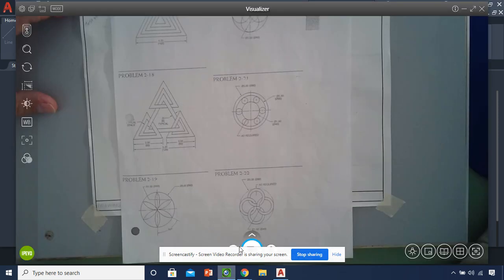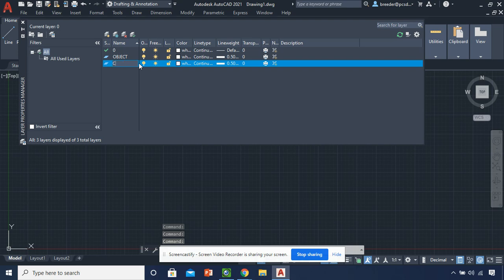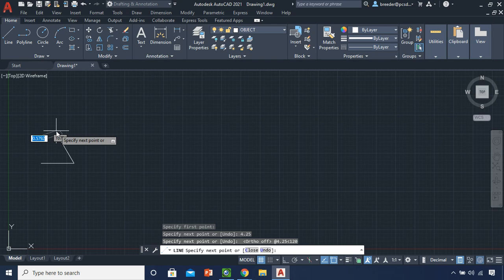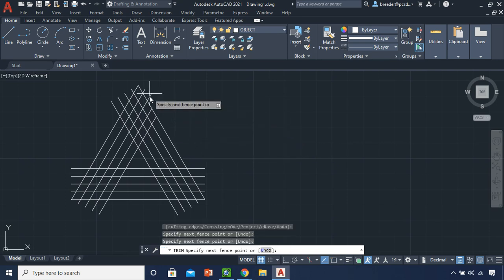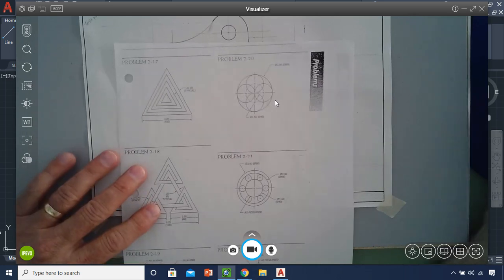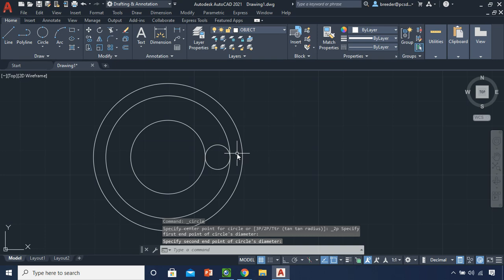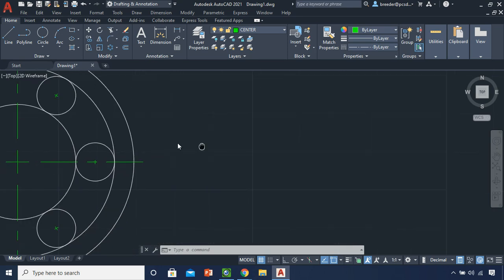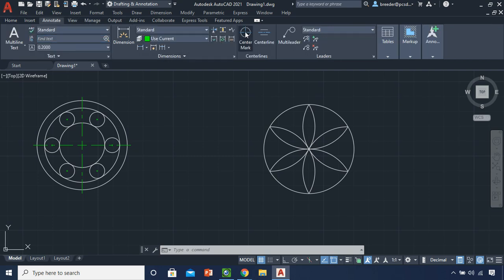AutoCAD Problems 2 17, 2 19, 2 20 & 2 21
Made for training , may contain mistakes